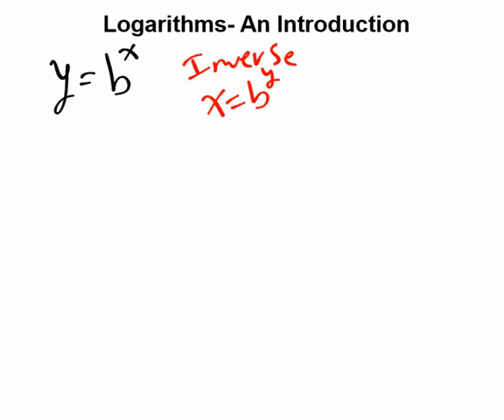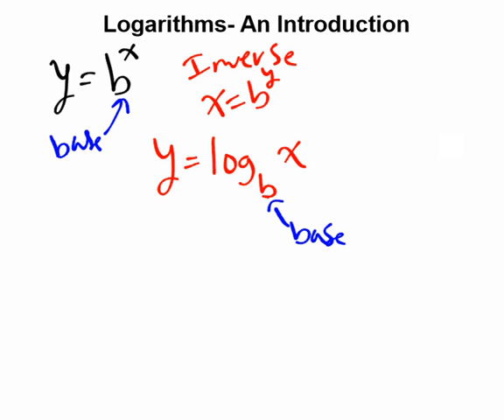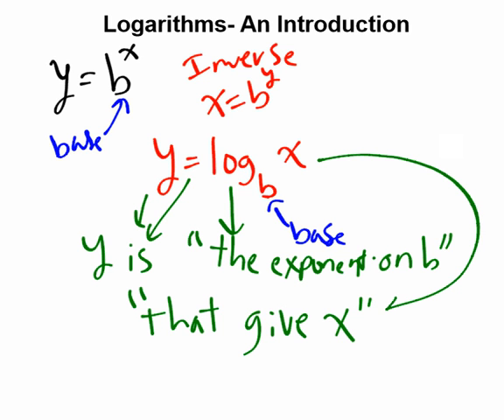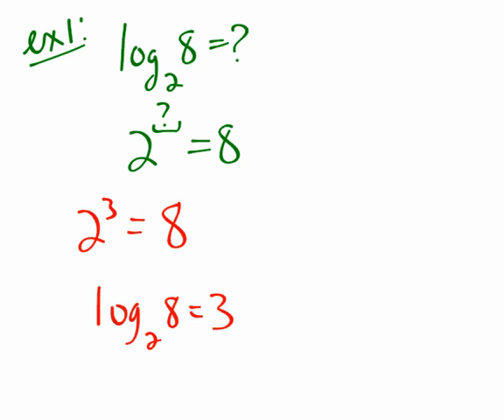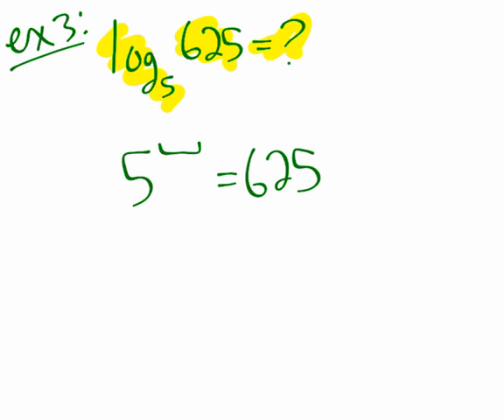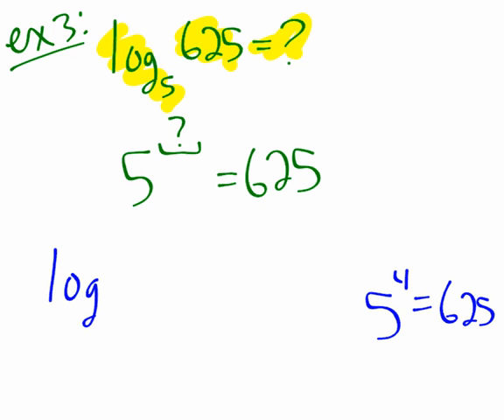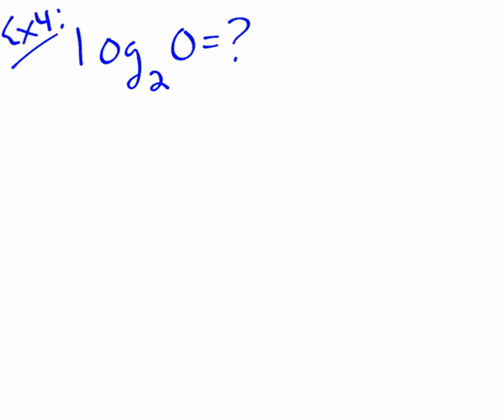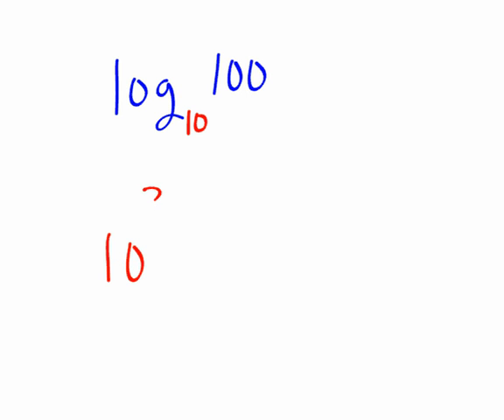4 8 IntroductionToLogs